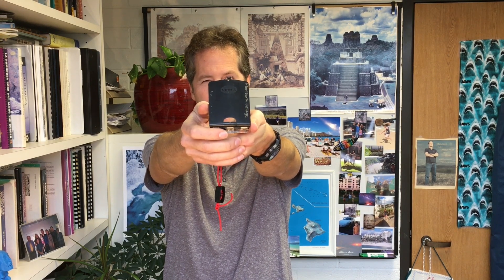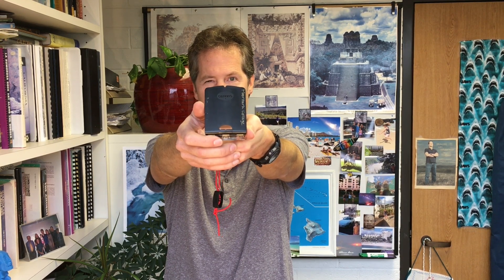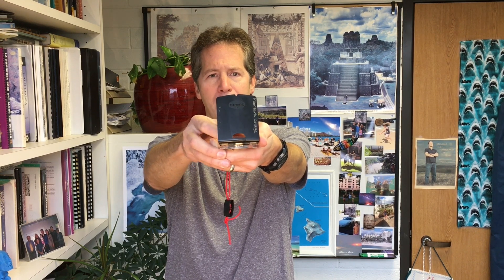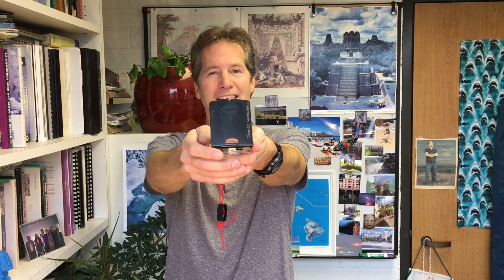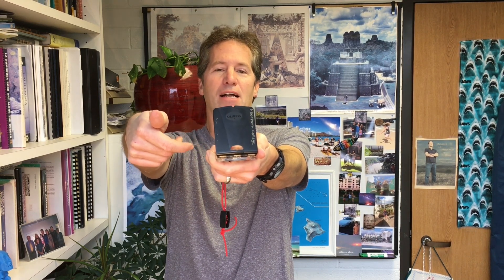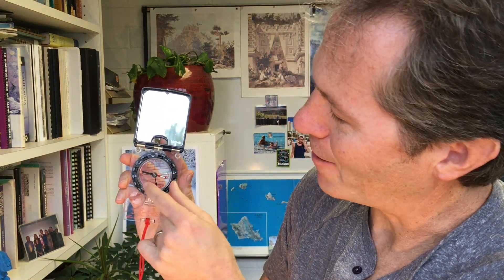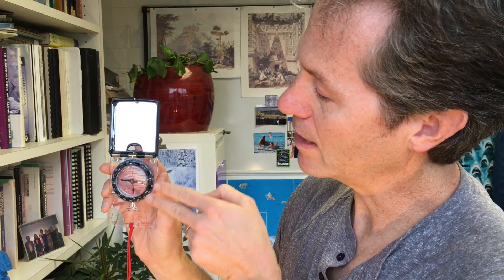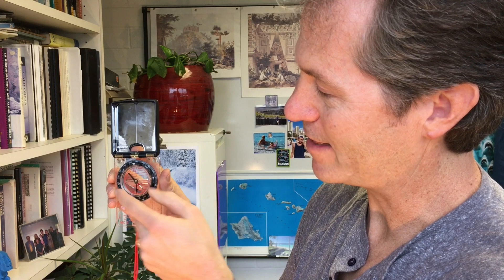How to Use a Compass in Archaeology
This video is about How to Use a Compass in Archaeology.  You should watch this before you go places where you might get lost.